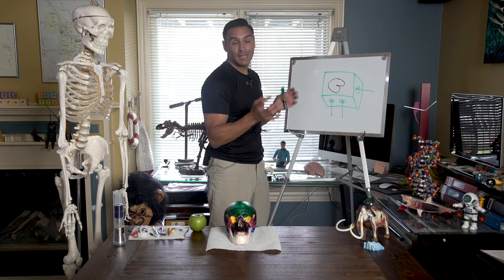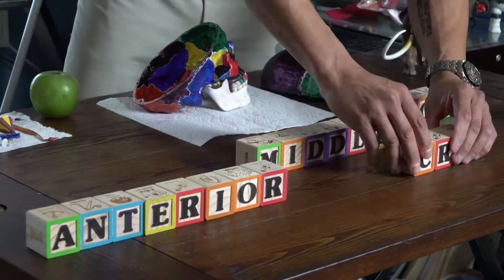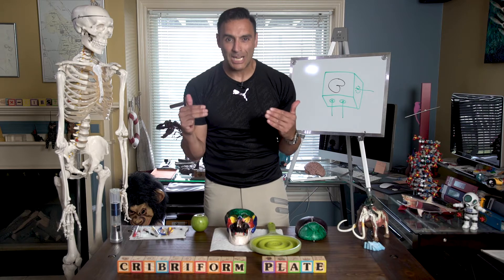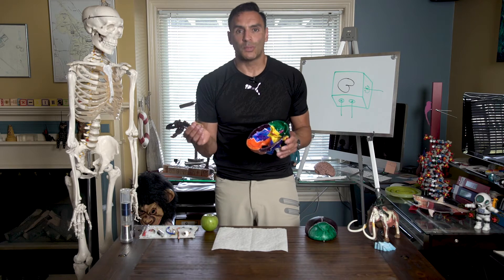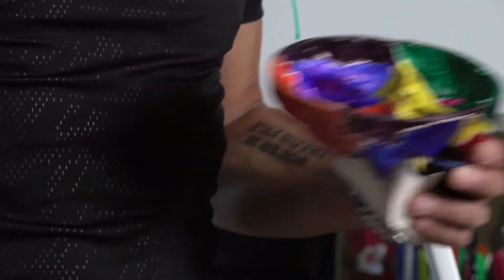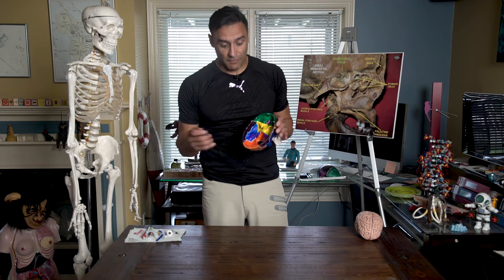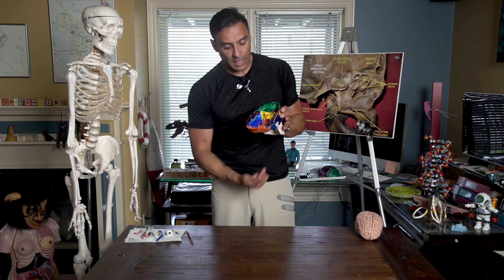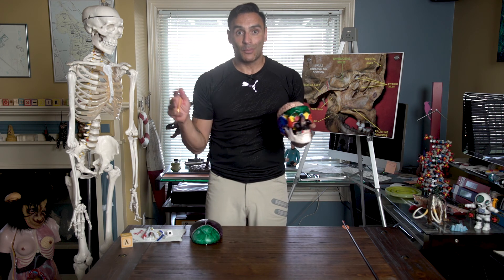INSIDE THE HUMAN SKULL - How our 5 senses enter the skull & How Egyptians removed brains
These VERY WORDS you are reading are entering a hole in your skull in order to reach the brain.

Likewise, the taste, smell, and feel of a mango salad … all of that enters holes in the skull.

And when you say out loud, “Holy cow, I never thought of that!”, it’s also entering a hole in your skull.

Your skull is a very special box.

Going in reverse, the brain can be removed from the skull ... but it takes some effort.

Muchas gracias:

Dr. Ari Shali, MBChB - many thanks for your vast knowledge of anatomy

Head And Neck Support (HANS) that race car drivers wear. Image by Dake.

Skull cut in half vertically to show the Turkish Saddle. Image from Anatomist90.

Saddle courtesy of Nelly (she stands 14 hands high and is gentle and beautiful). See her photo in my Instagram.

Brain Mail is made by:

Producer | Lead | Writer
Al Jones, M.D.

Director | Editor
Joshua Jewer

Camera
Joe Shanti

Intro Animator
Sean McGarry

Intro Music Composer
Brock Hewitt